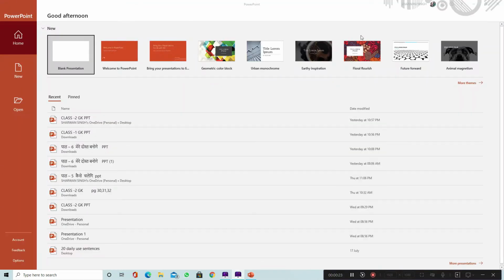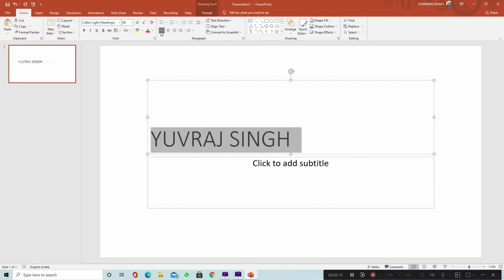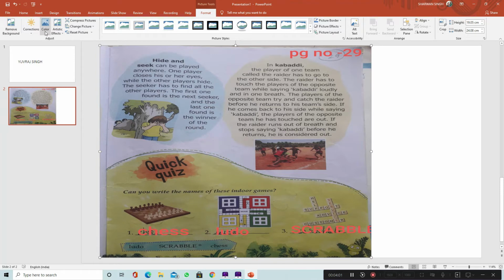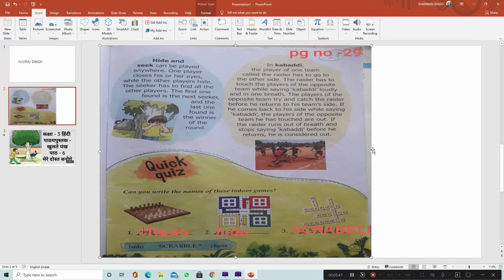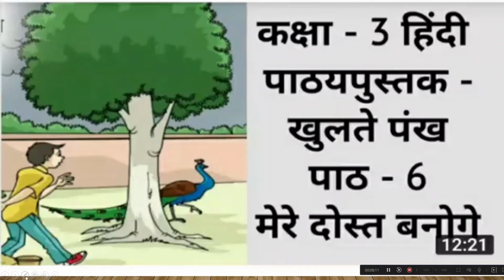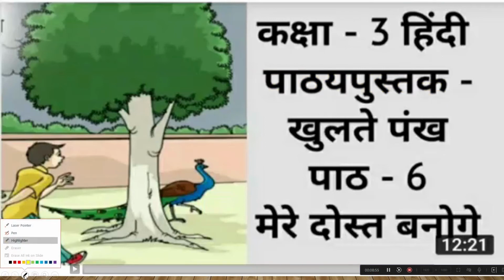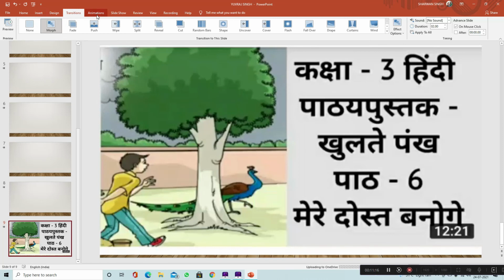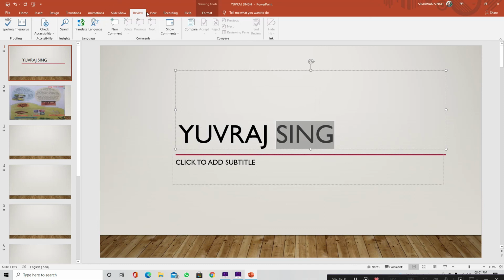how to make power point ppt